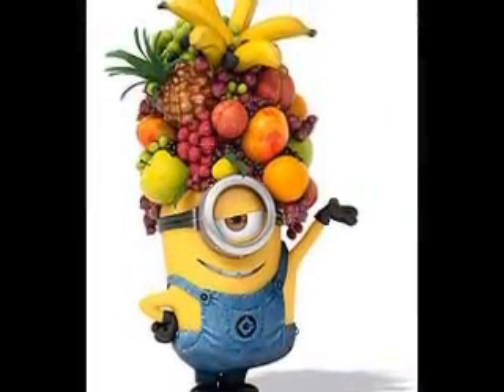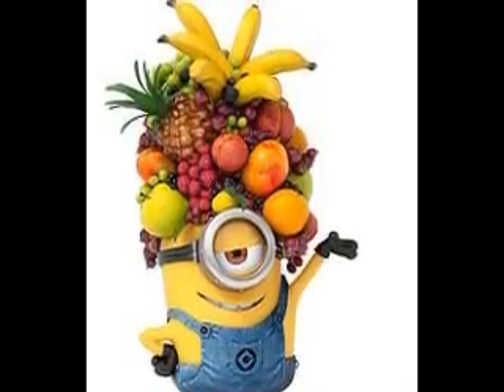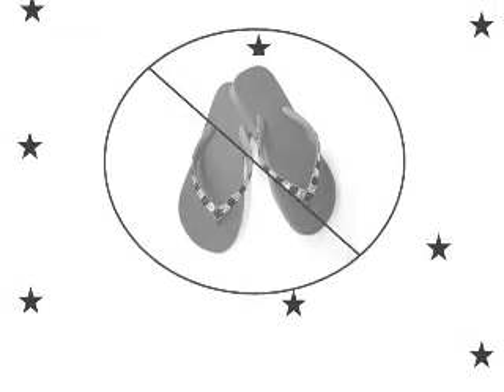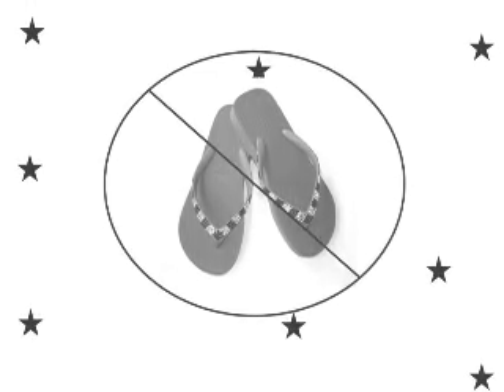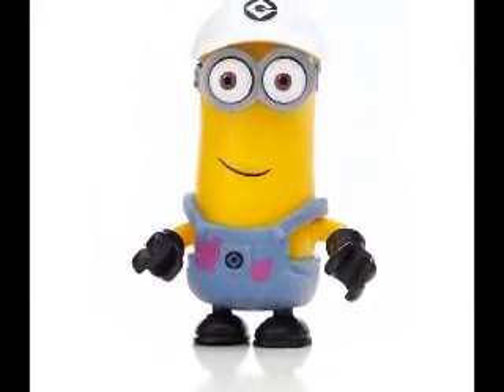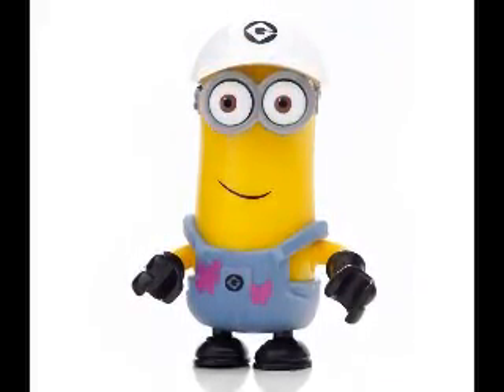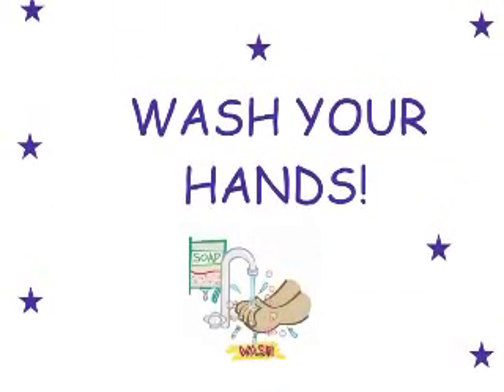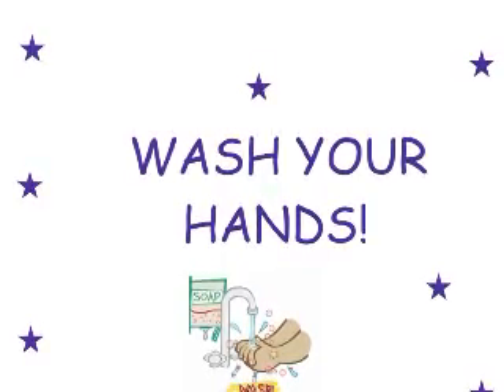Minion lab safety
Minions are used to describe safety to middle school science classes.